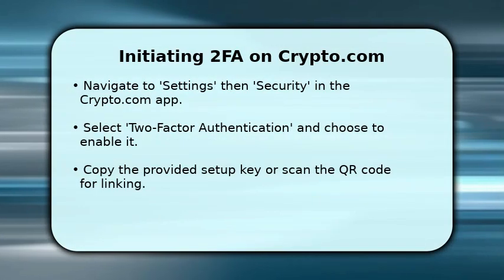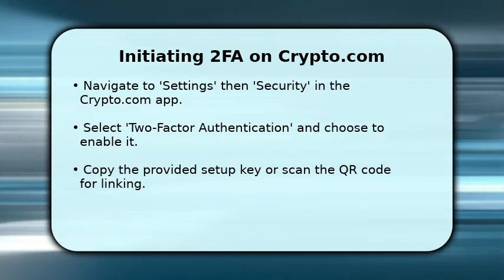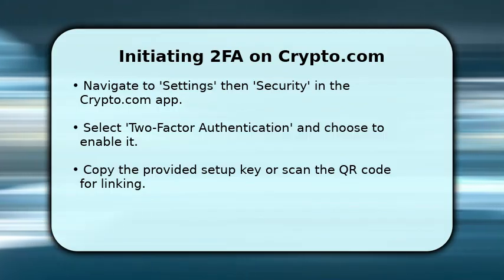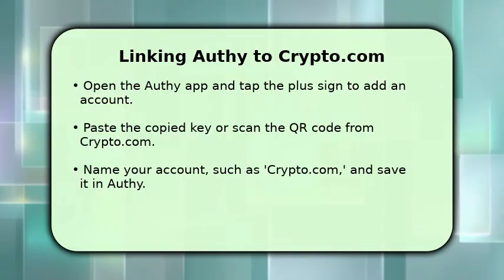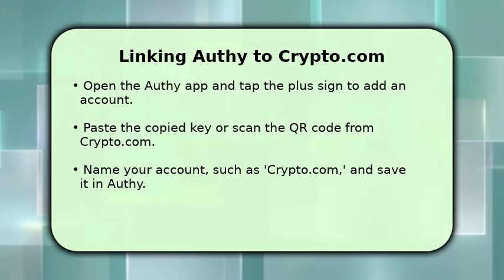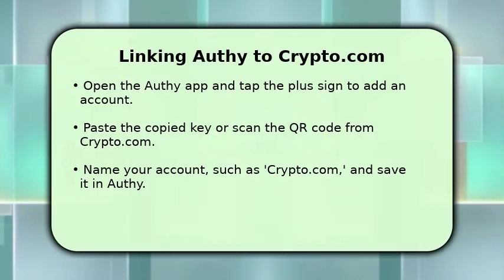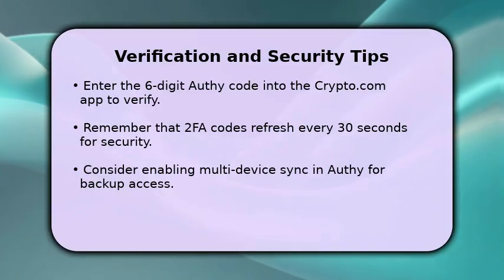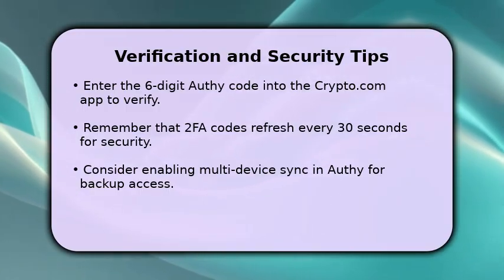How To Set Up Authy For Crypto.com - Step By Step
In this video, we will walk you through the step-by-step process of setting up Authy for your Crypto.com account. This is a crucial security measure to protect your cryptocurrency assets from unauthorized access. We'll cover everything from downloading and installing the Authy app to linking it with your Crypto.com account and enabling two-factor authentication.